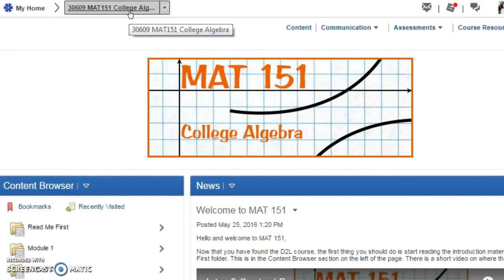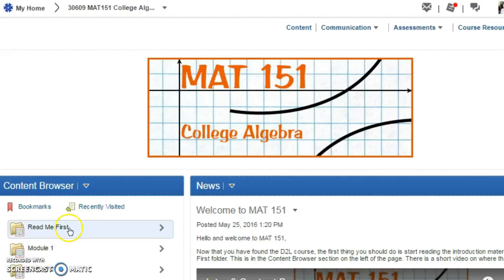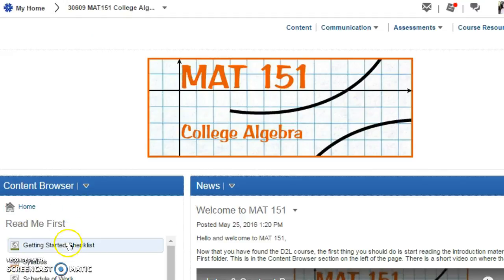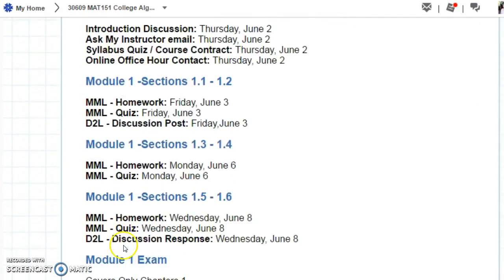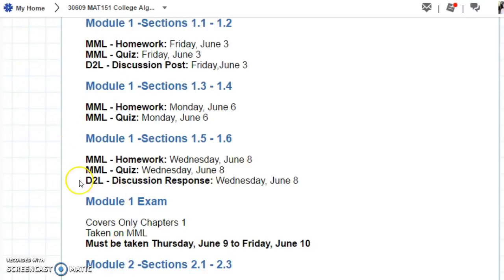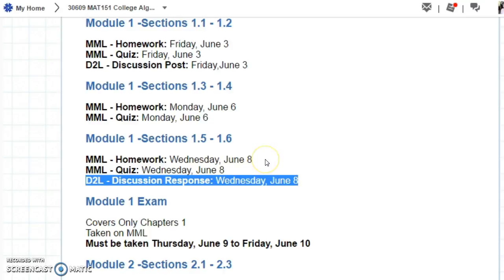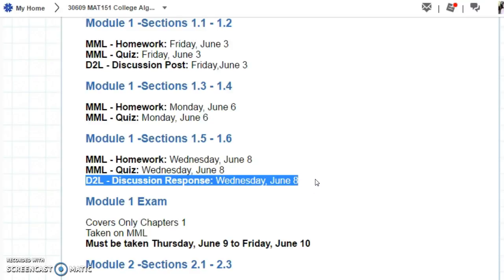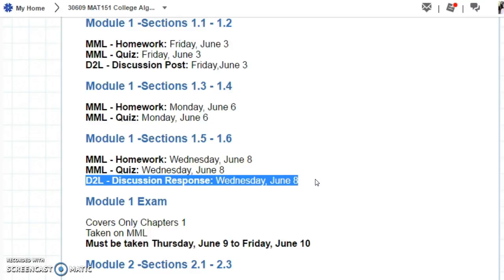Discussion Post Requirements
Short video on discussion posts and what is required.